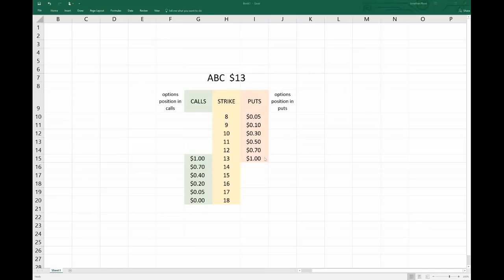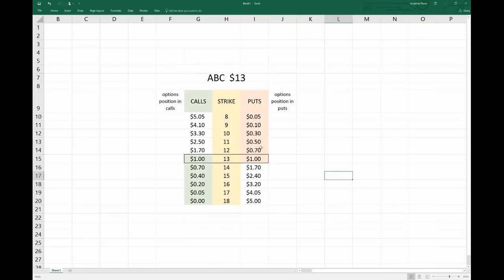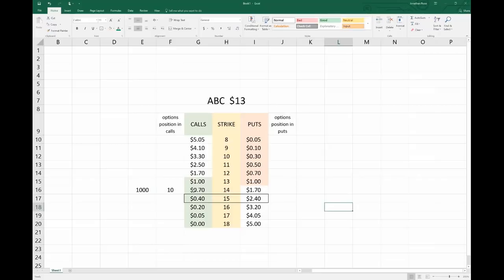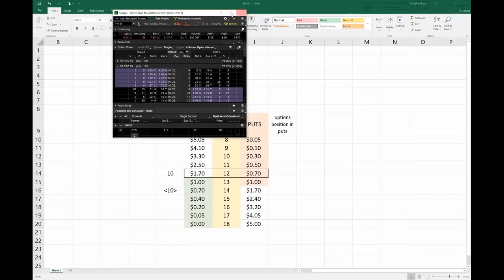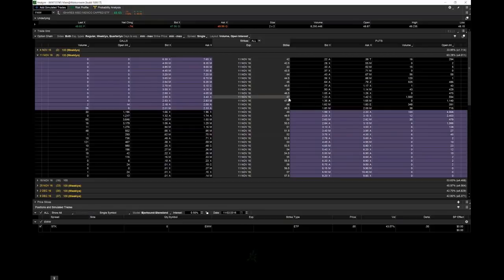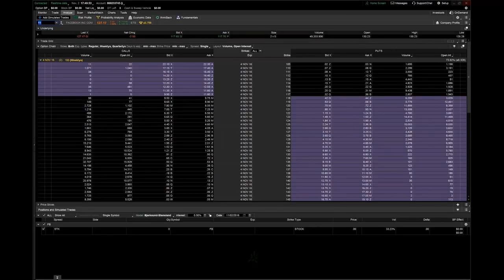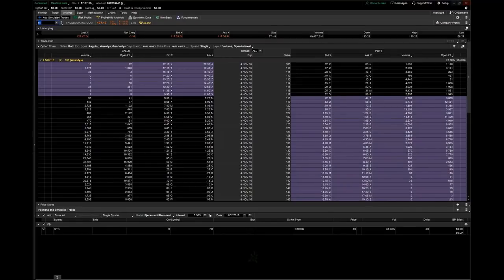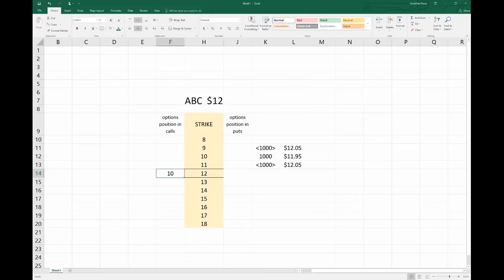Master Gamma Scalping: Hedge, Profit, and Control Risk in 50 Minutes - w/ Jonathan Rose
Master gamma scalping: how to hedge, take profits and control risk on an options position.

📚 Options trading strategies from a former CBOE market maker: implied volatility explained, the options greeks, and how to trade options when volatility is mispriced.

MastersInTrading.com/live
🕚 Daily Livestream at 11 AM ET – Join Live for Real-Time Insights!

Ready to level up your options trading? In this must-watch video, Jonathan Rose demystifies Gamma Scalping, revealing the strategies professional traders use to control risk, lock in profits, and manage delta effectively. Whether you're a beginner or an experienced trader, these techniques will give you the edge you need to trade smarter and more profitably.

📈 Here’s What You’ll Master:

🔹 Gamma Scalping Explained: Understand the art of managing delta in long option positions to minimize risk from time decay and amplify your gains.
🔹 Top 3 Gamma Scalping Strategies:

Covering: Protect profits without buying back stock.
Rolling into Spreads: Turn risk into opportunity and create “free trades.”
Trading Stock: Hedge effectively to stay delta-neutral and maximize your options portfolio.
🔹 Master Risk Management: Learn how to leverage gamma vs. theta to reclaim premium and improve your trading performance.
💡 Why Gamma Scalping Matters:
In the world of options, professionals don’t just bet on direction – they manage volatility and risk. Gamma Scalping gives you the tools to stay ahead of market swings, reduce exposure, and consistently lock in profits.

🔗 Join the Community:
For daily live trading sessions and real-time strategies, visit:
👉 MastersInTrading.com/live